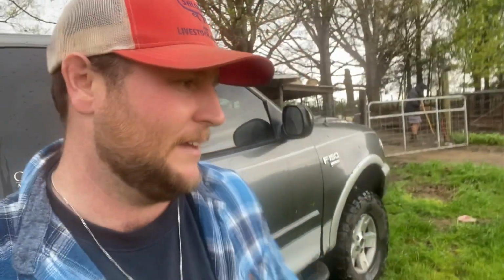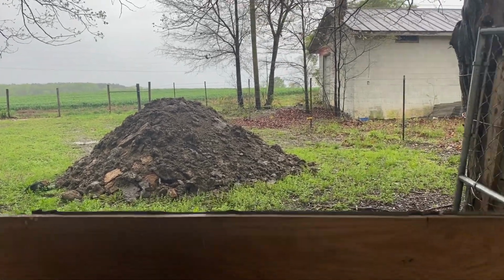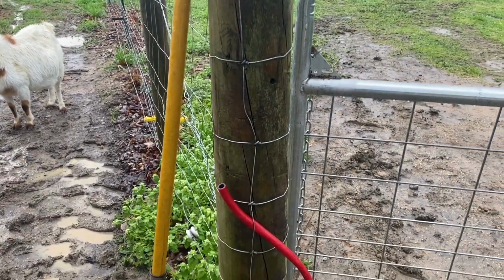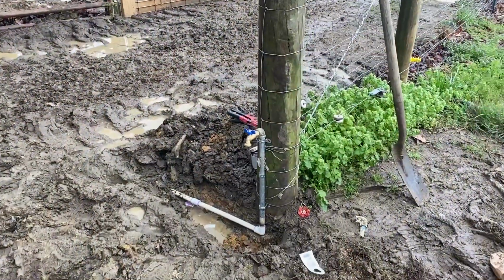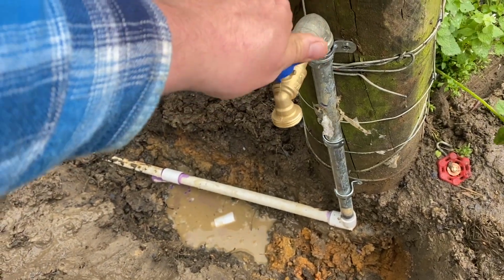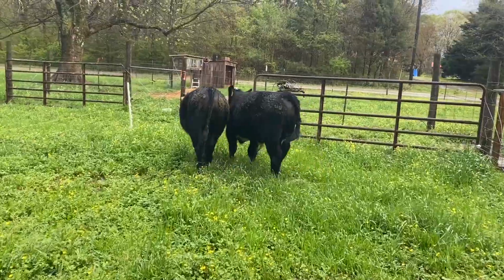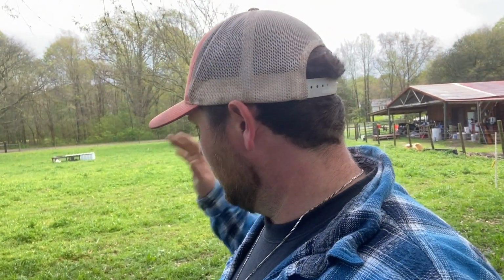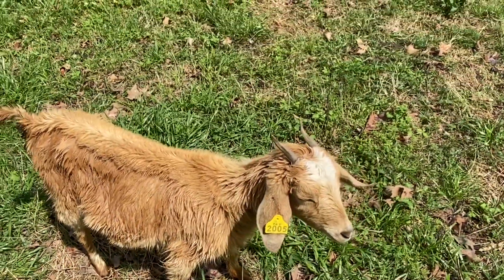Not Every Day Is Productive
Not every day on the farm is productive. We had big plans to get our barn ready for kidding season. After a inch of rain we did not want to make a muddy mess. So we just did a little bit of maintenance and moved our steers. The production is just going to have to wait for another day.

Nicholson Farms
Silverstreet, SC 29145